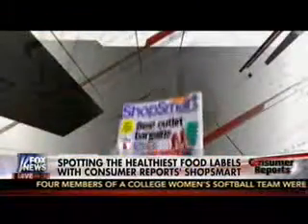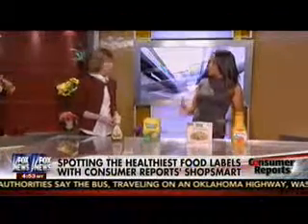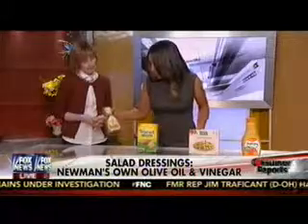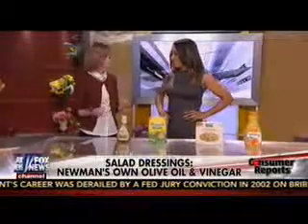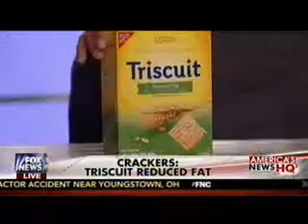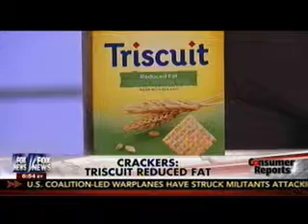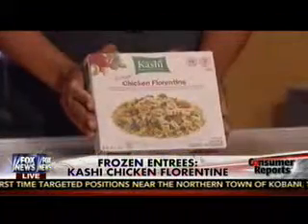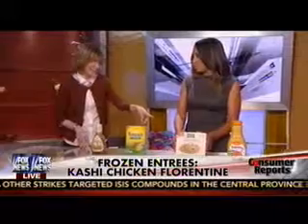ShopSmart magazine's Sue Perry on Fox News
Sue Perry discusses "clean" food labels on America's News H.Q.